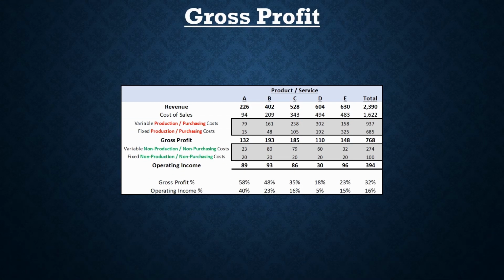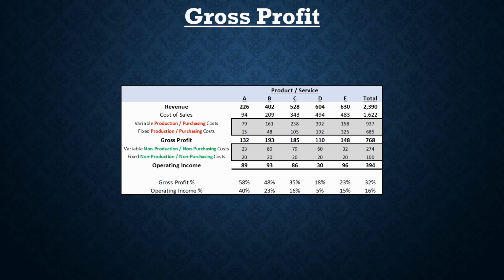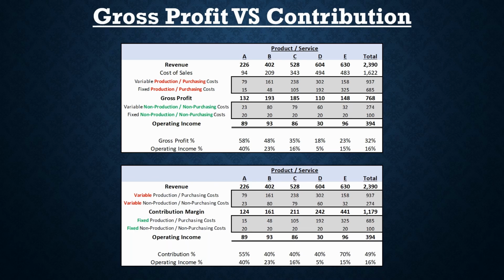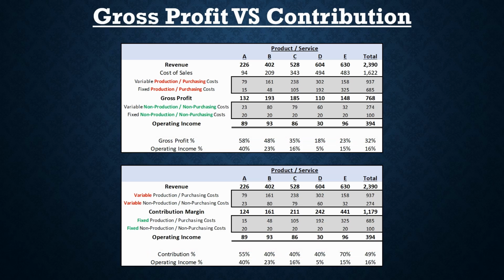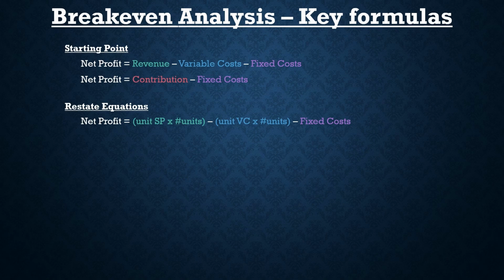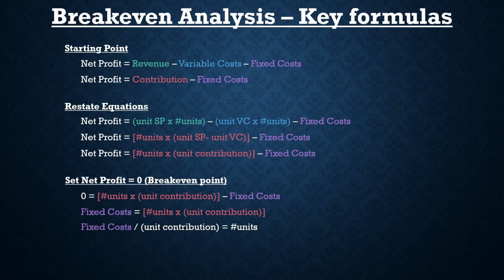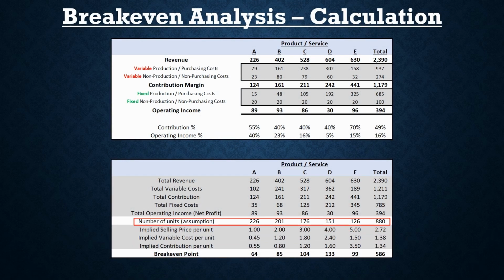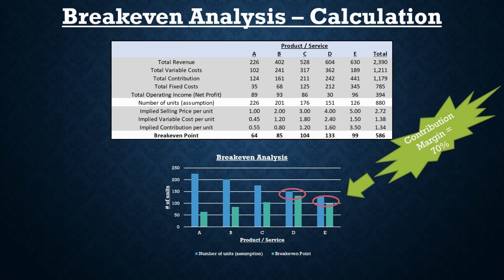32 - Gross Profit, Contribution & Breakeven Analysis (Understand how to calculate Breakeven).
What is Gross Profit? What is Contribution? What is the difference between Gross Profit and Contribution? What is Breakeven Analysis? How do you use Contribution to calculate Breakeven?

In this video, we define Gross Profit and Contribution. We also explain how to conduct Breakeven Analysis. And finally we contrast the Breakeven Units against the Forecast units, and identify which products or services require more resource allocation.

0:00 Taster
0:20 Introduction
0:55 The Presentation
9:58 Conclusion
11:12 Next video links